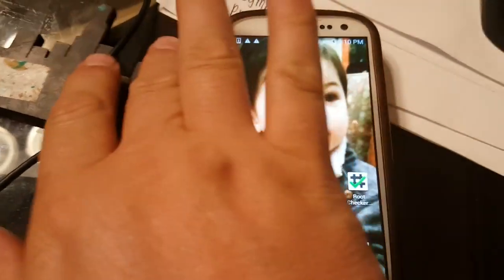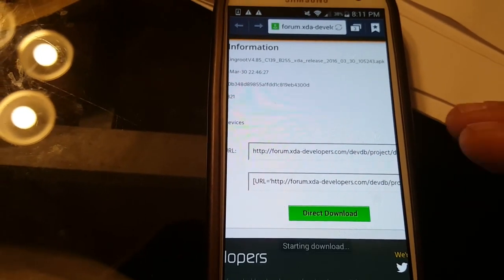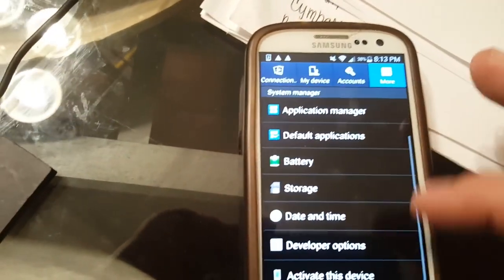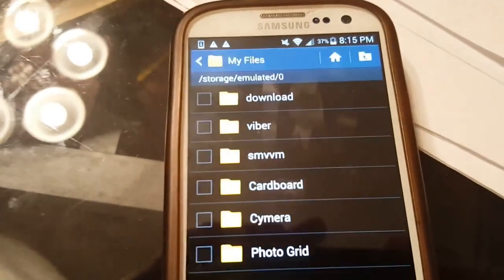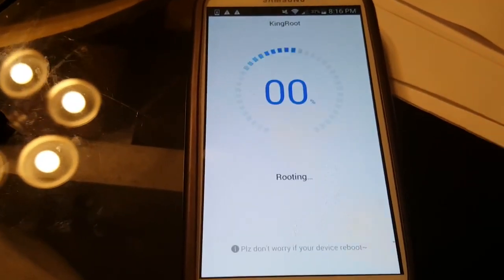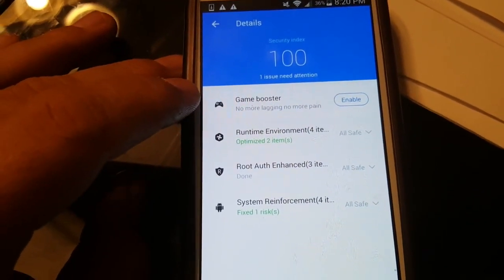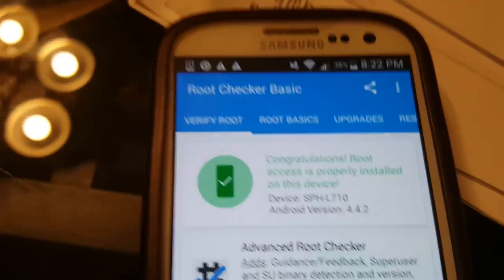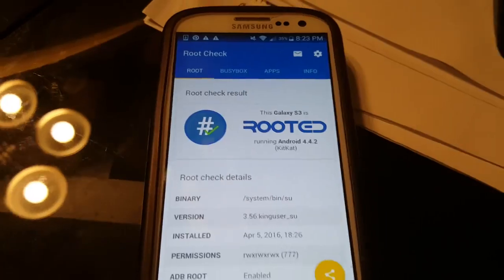ROOT ANY ANDROID DEVICE EASILY - 3 MINUTE ROOT OF CELLPHONE OR TABLET NO COMPUTER REQUIRED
ROOT ANY ANDROID DEVICE EASILY - 3 MINUTE ROOT OF CELLPHONE OR TABLET. QUICK ROOT NO COMPUTER REQUIRED
OPEN ON PHONE After activating devises developer options & allowing apps from "OTHER SOURCES"detailed in the video.  Hope it helps

We show you the best way to root android phones from the samsung galaxy or note line, google nexus & tablets of all shapes & sizes.  This method allows you to root without pc connection a pure root no computer required.  You dont need to know about android phone hacks or about android hacking to utilize the best way to root android devices.  With just 5 clicks that even a child could do you will posses a rooted android cellphone & tablet without the usual headaches that come from rooting samsung galaxy & android electronics.  You can now scream from the rooftops I KNOW HOW TO CRACK MY PHONE JAILBREAKING PHONES IS FUN.  Each new root phone gives you the freedom to unlock your cellphone s capabilities to use rooted apps maximize performance and extend cell battery life.  Join me in using the best app to root your phone & tablet now!!